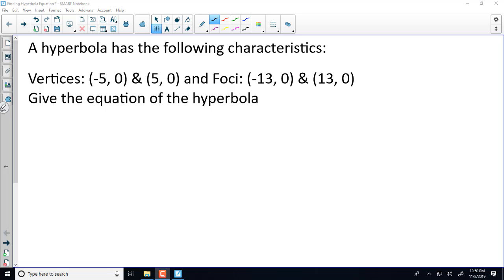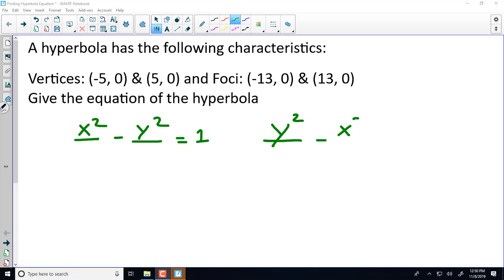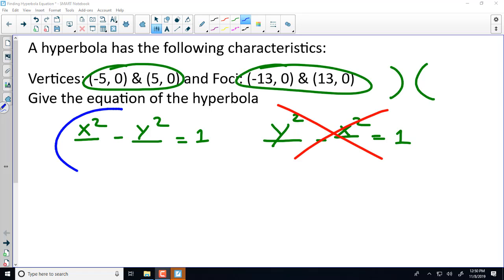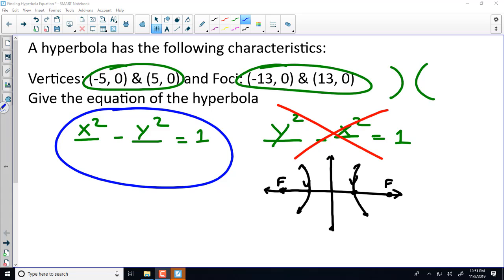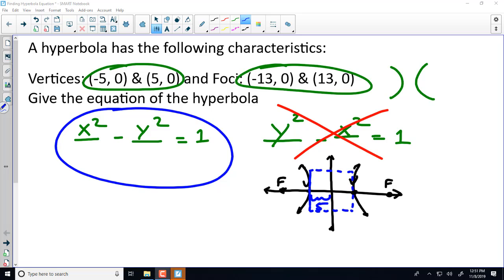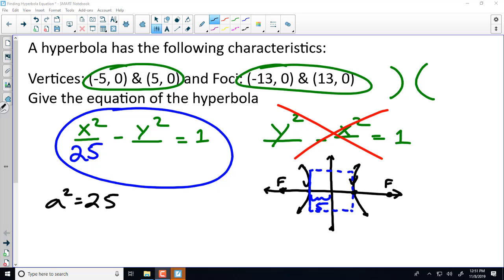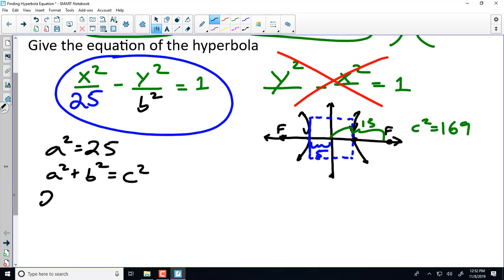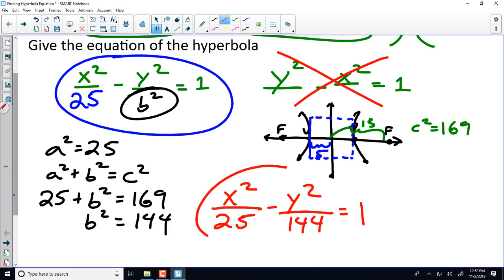Finding Hyperbola Equation